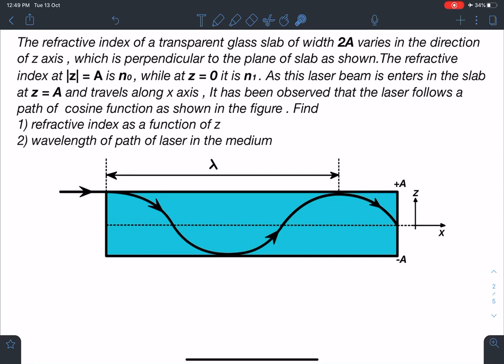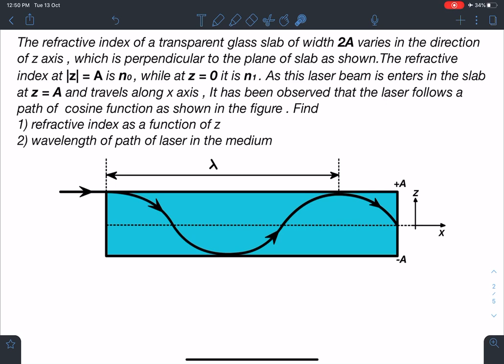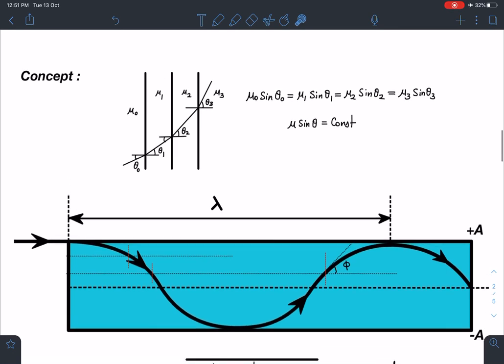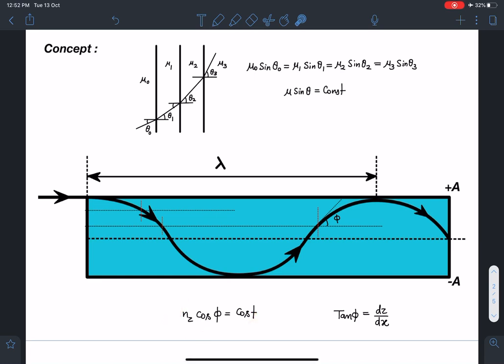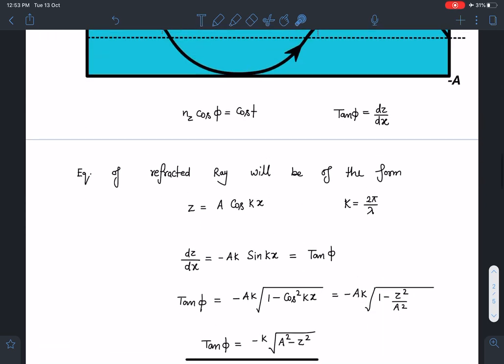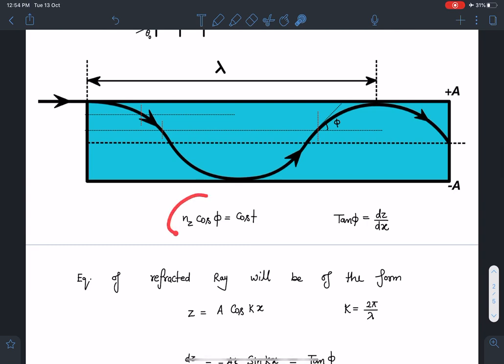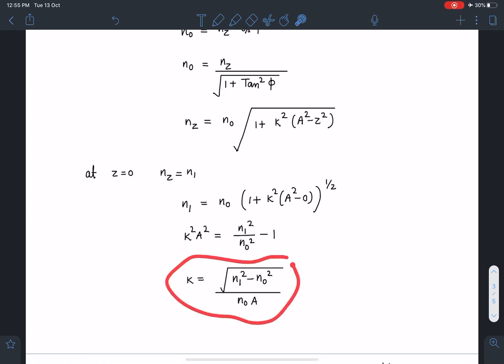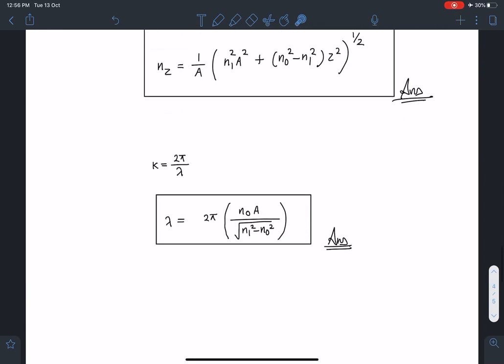[JEE ADVANCED]LIGHT RAY ALONG A COSINE PATH IN VARIABLE REFRACTIVE INDEX [PROBLEM IN SCHOOL PHYSICS]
This is problem is based on variable refractive index in which a light ray travels along a cosine curve.in order to find its wavelength we can assume an expected function and can use snell’s law for multiple surfaces placed next to each other .
Such creative problems will invoke unique ideas in physics students which will enhance the aptitude required for JEE ADVANCE , PHYSICS OLYMPIADS and other similar exams worldwide.